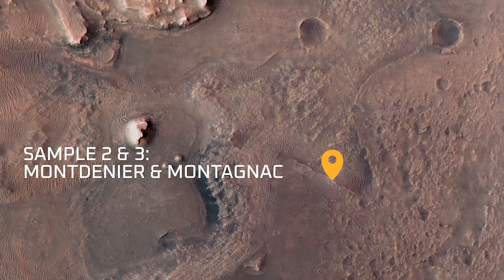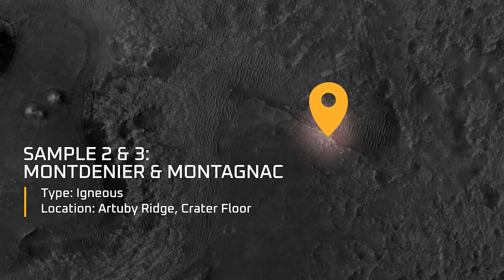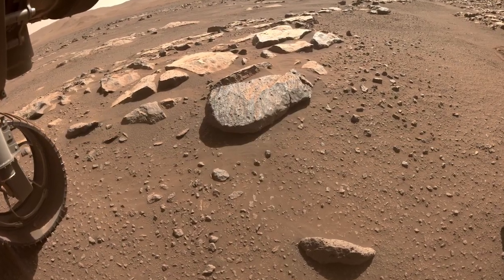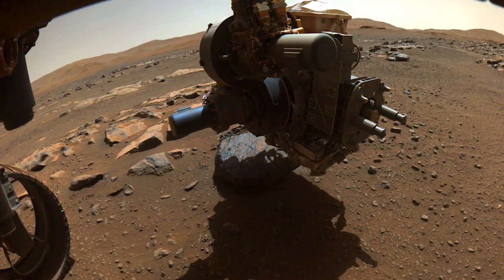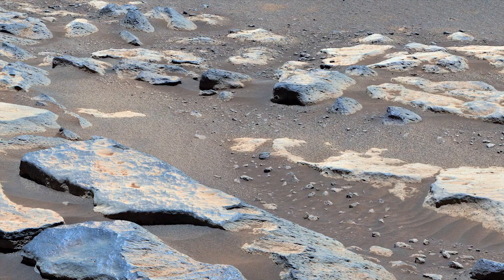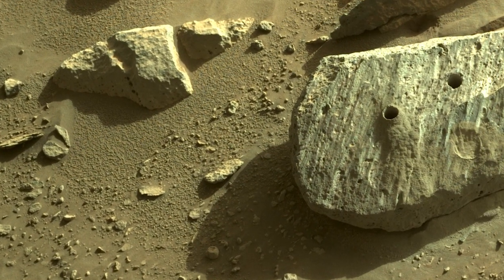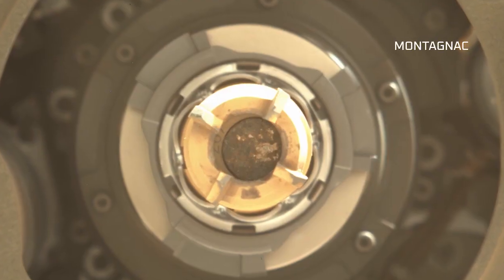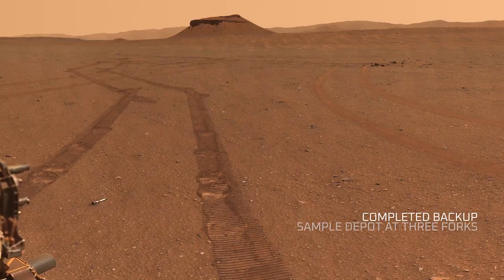Mars Rock Samples - 2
Delve into the world of NASA's Mars Perseverance rover as it builds a unique rock collection, encompassing samples of Martian atmosphere and loose surface material.

These invaluable specimens not only document the history of the Jezero Crater landing site but also hold the tantalizing potential to preserve ancient signs of life on the red planet.

Discover more about these precious samples, and contemplate the exciting prospects of a Mars Sample Return mission, which could one day transport these scientific treasures to Earth for detailed examination. Join us on a journey of space exploration and the quest for cosmic discoveries.